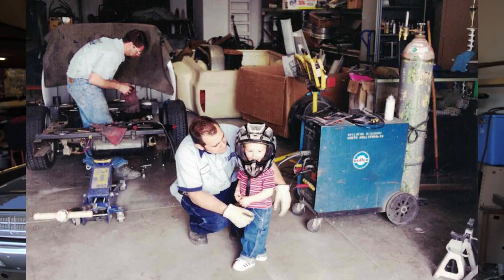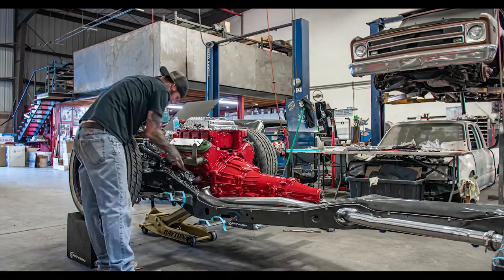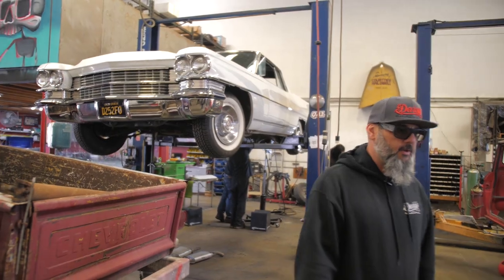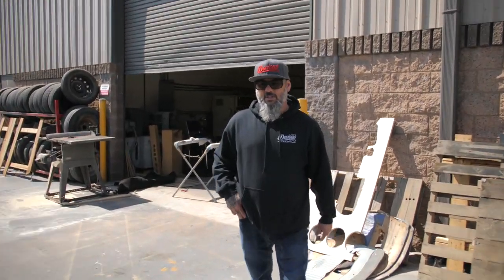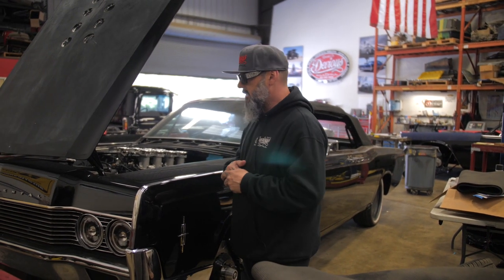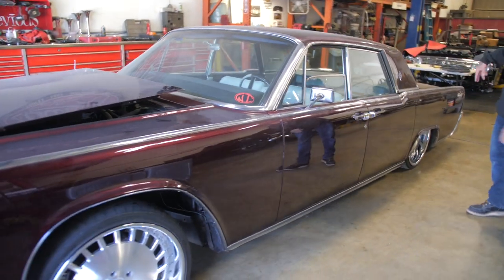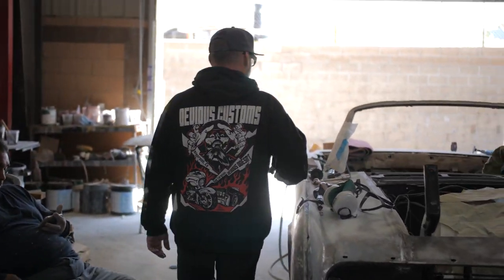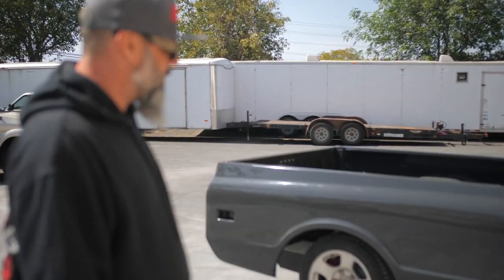Devious Customs 20th Anniversary